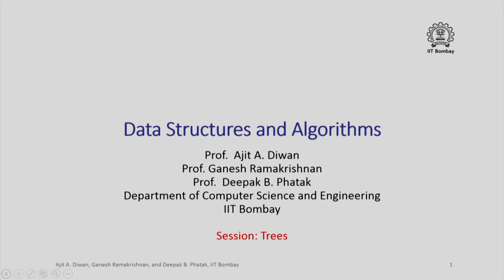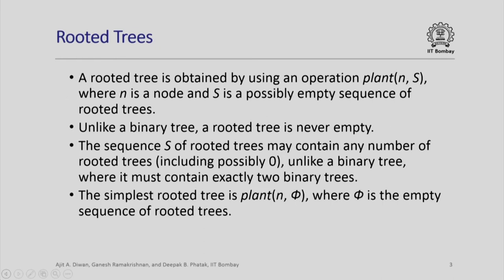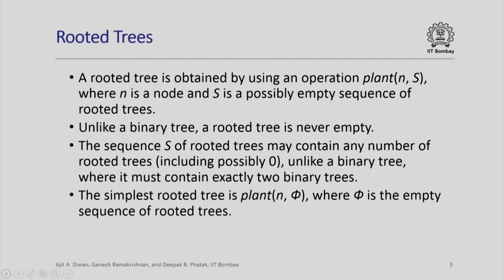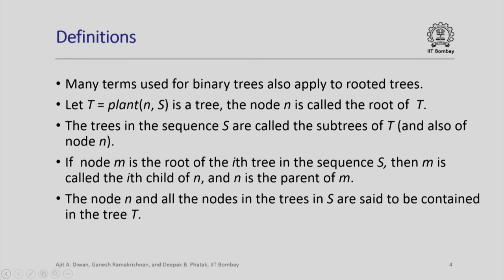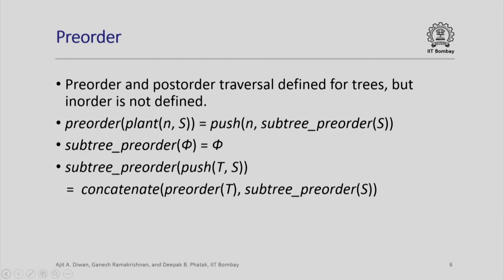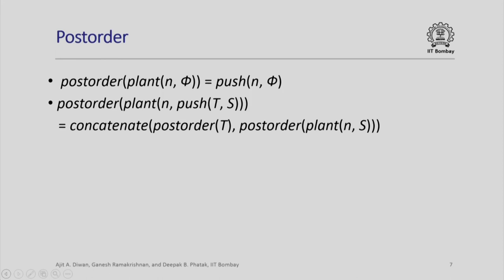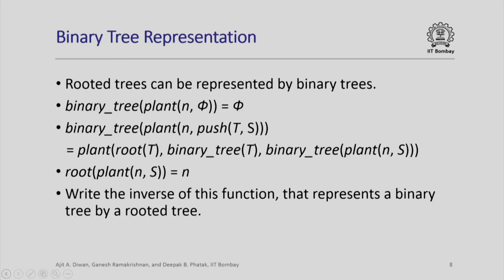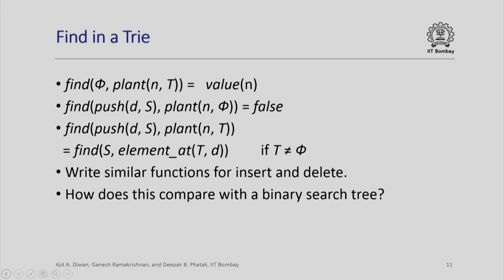CS213x S114 Trees